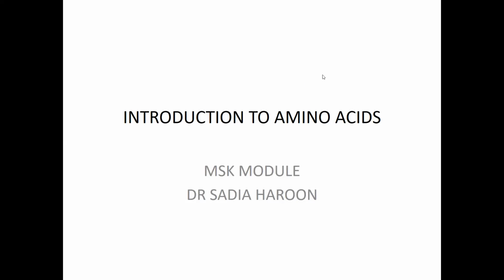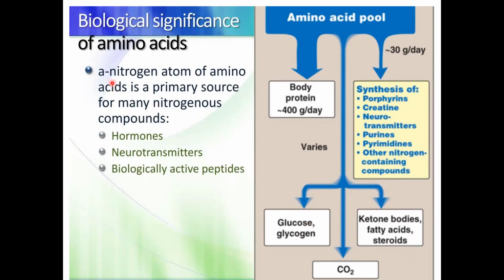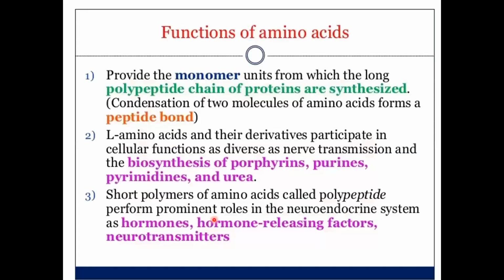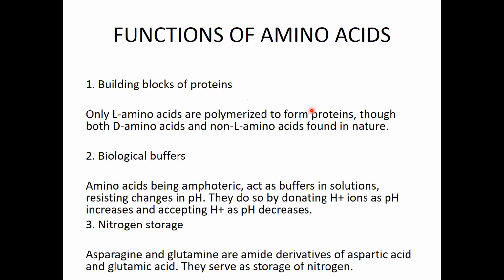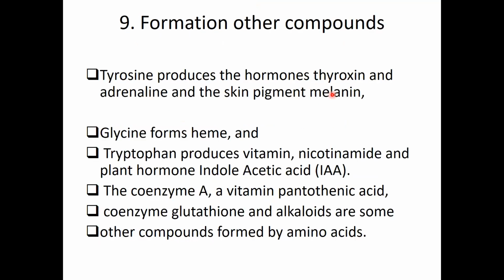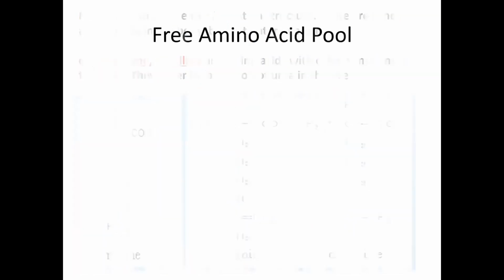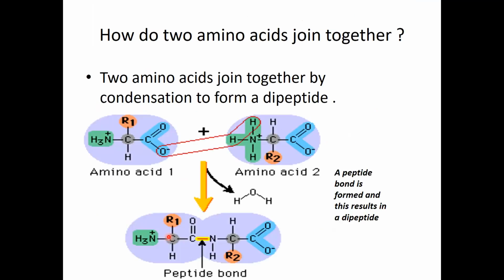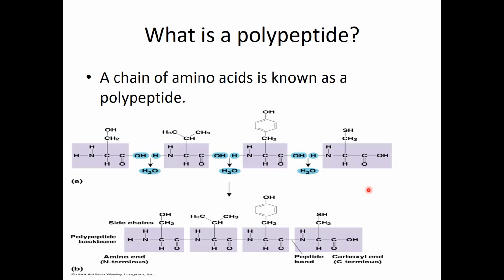INTRODUCTION TO AMINO ACIDS 1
This is lecture for aminoacid importance and their biological role in the body .how these amino acid are classified into various groups and explains its structure.